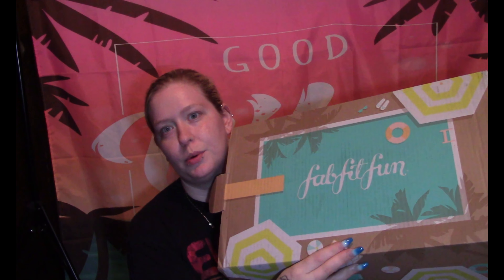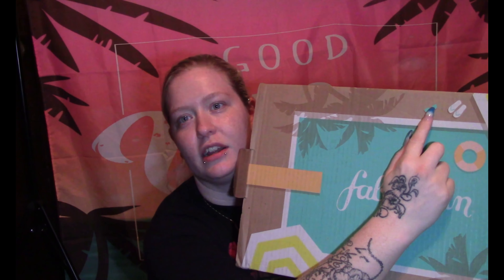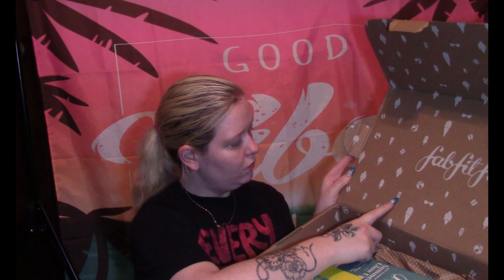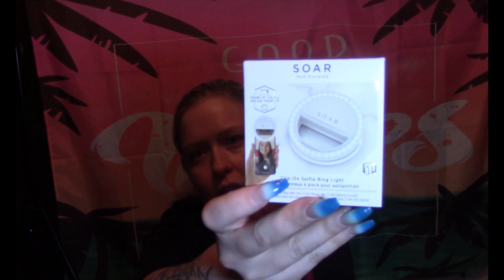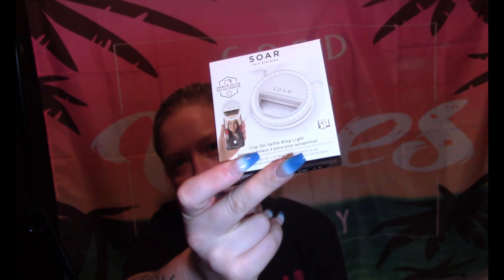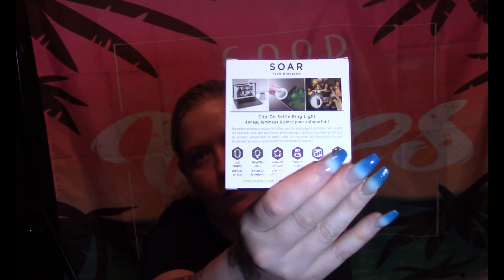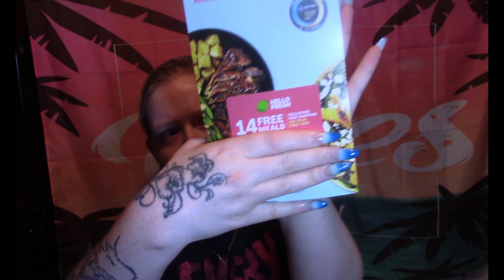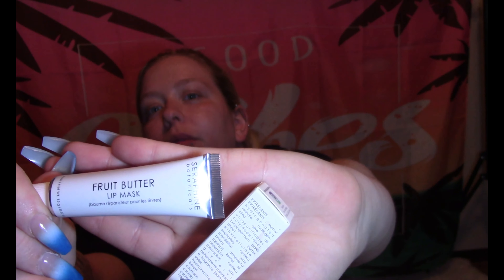FabFitFun Summer Unboxing 2021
Hey everyone if you would like a $15 off your first fabfitfun box you can use this code to do just that: s2-lzce3
Thank you everyone who stopped in today I hope that you are having a positive day. I was super excited to receive this box because of how much everyone has been talking about it around me so I just had to find out what the hype was for myself. If you enjoyed this video please click the like button so I can make more content like this for you and every click helps me out to reach my goals. Again a big thank you to everyone and have a blessed day.